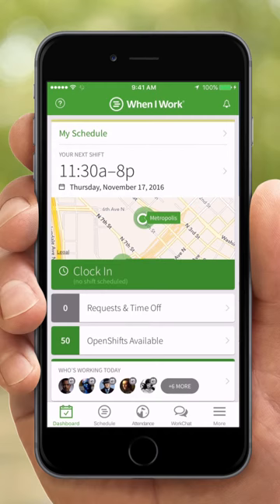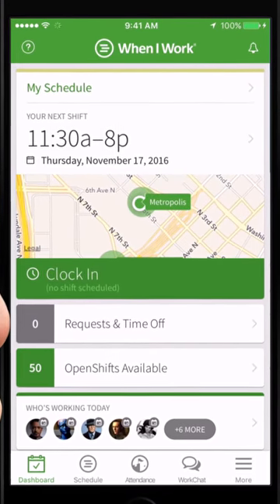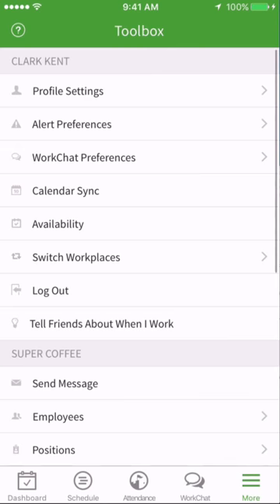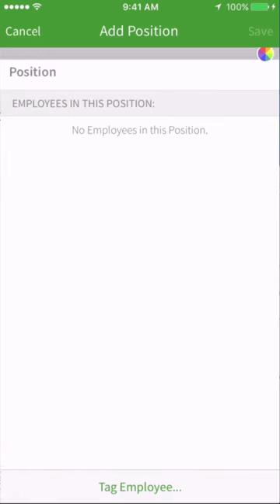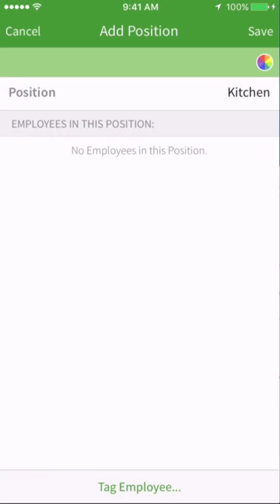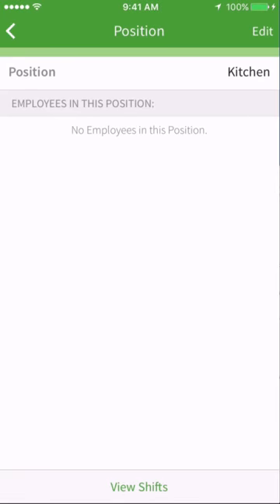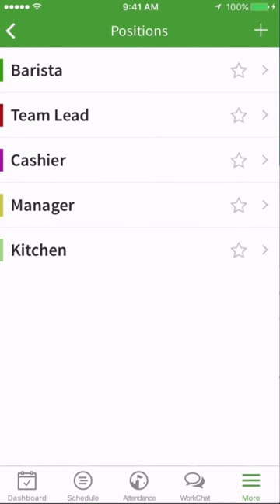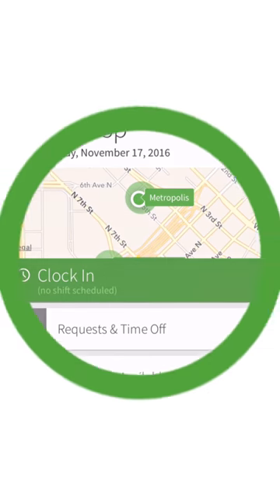When I Work - Creating Positions on IOS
If you have been wondering how to add positions to your When I Work account from the iPhone App, this is the video for you.